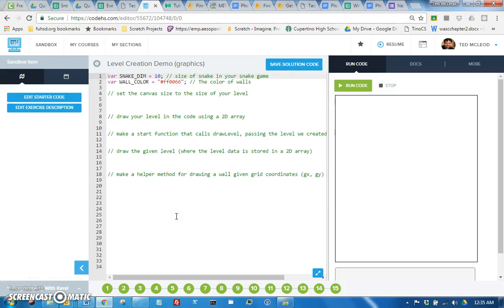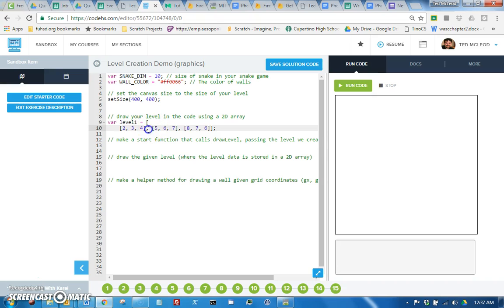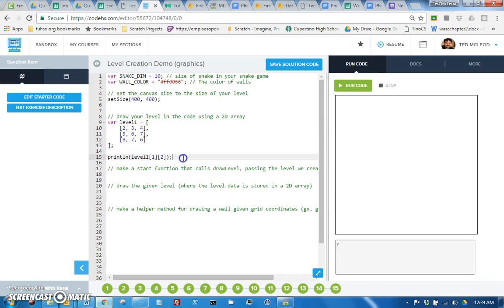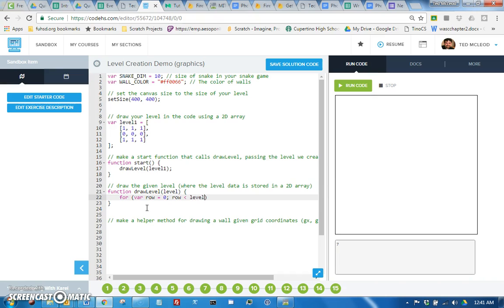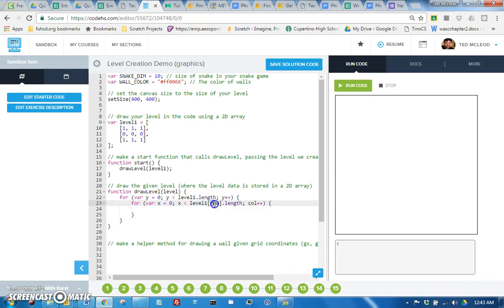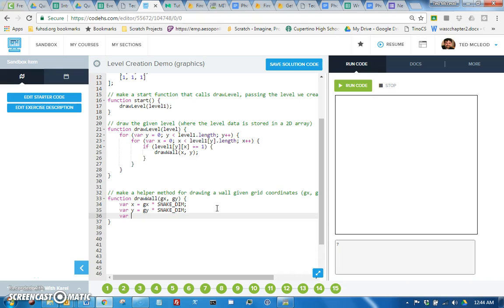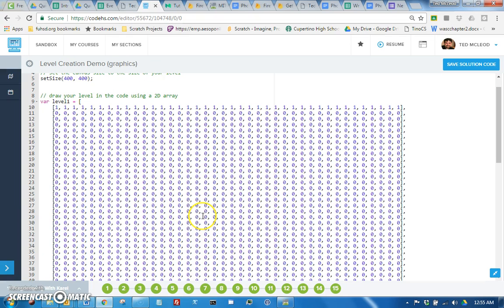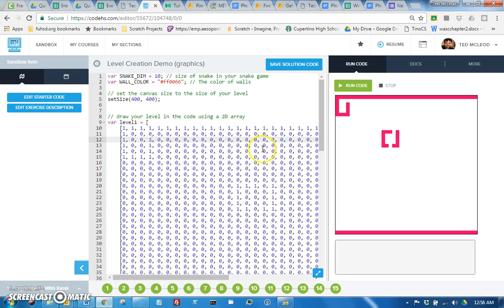SnakeLevelCreationDemo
This is a demo showing how to make levels using Javascript 2D arrays in codeHS. It is meant for use by students in my Intro to Java course.